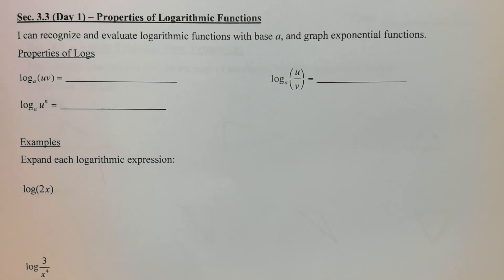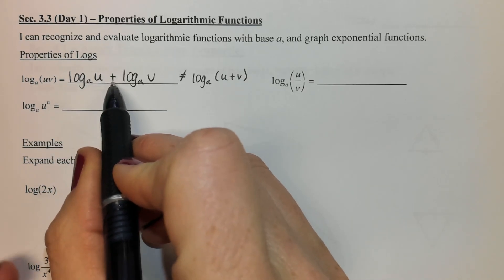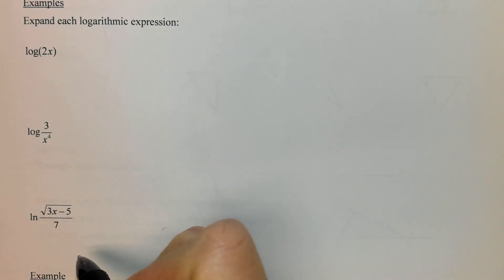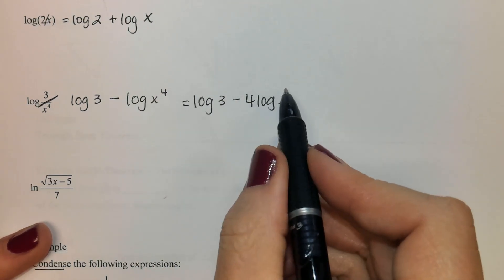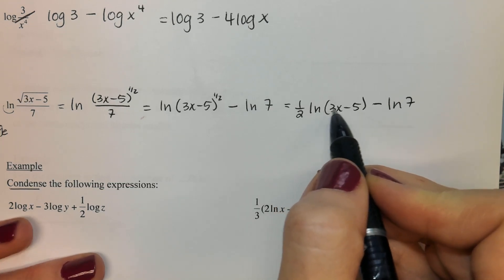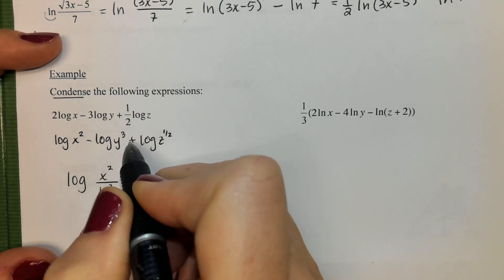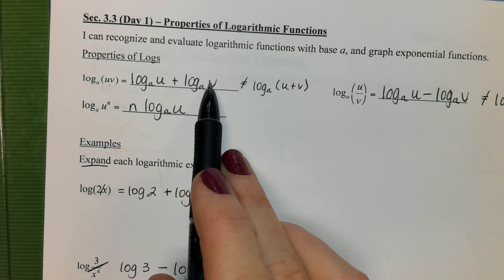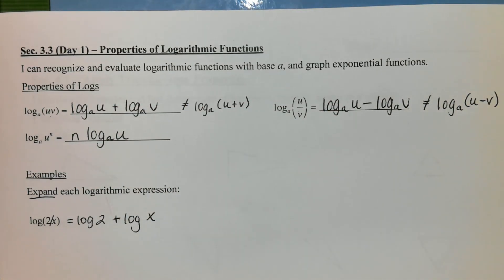Sec. 3.3 (Day 1) Properties of Logs